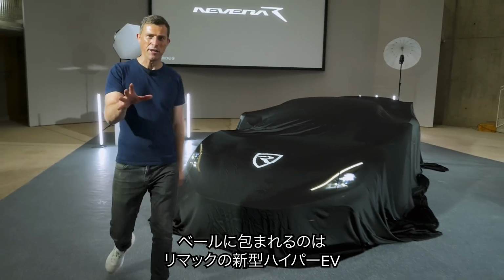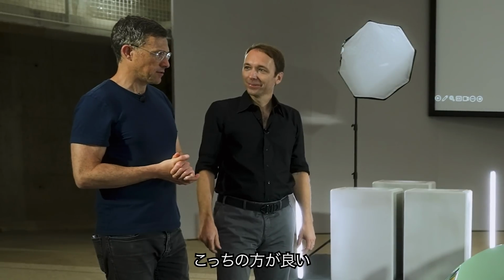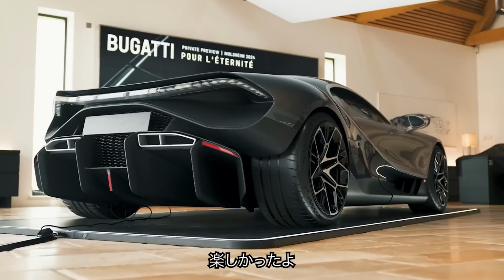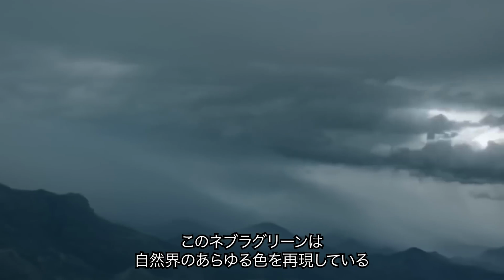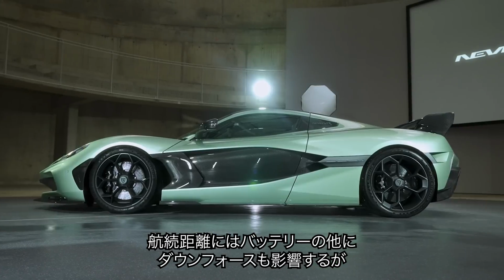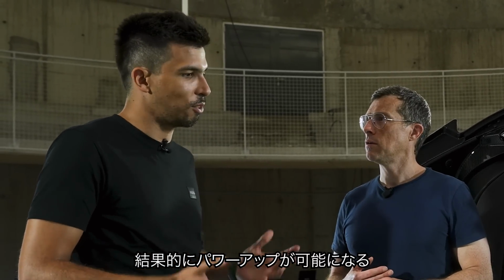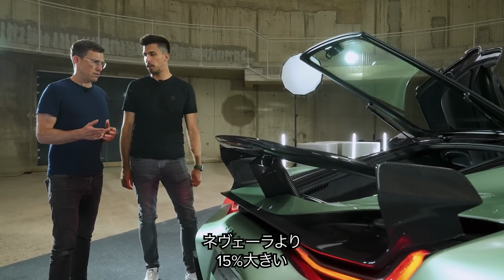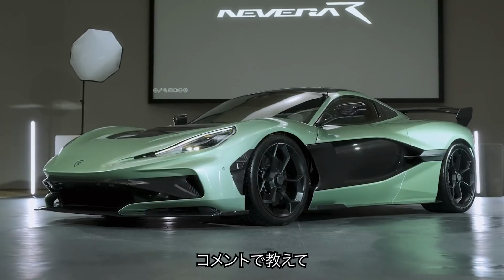【究極のEVハイパーカー！】リマック ネヴェーラR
今回はリマック ネヴェーラRの紹介です。

外装デザインは威圧感が増し、前にはより大きなスプリッターを装着しているため、ラジエターに多くの空気を送り込みます。側面は、前方からの空気がより多く流れるように吹き出し口が大きくなり、窓の視認性も向上しています。巨大な固定式リアウイングは2層構造となっていて、車体下には大型のディフューザーを装備しています。

内装は通常のネヴェーラとほとんど変わりませんが、外装色を採用し、アルカンターラをふんだんに使用することで、25kgの軽量化を実現しています。

出力は4つのモーターを搭載し、2107馬力を発揮します。時速300km/hまでの加速は8.66秒であり、通常のネヴェーラより0.5秒速くなりました。0-96km/hは1.81秒となっています。

価格は通常のネヴェーラが3億8000万円なのに対し、ネヴェーラRは4億4000万円となっています。
6000万円の差はあるのか、動画でご確認ください！